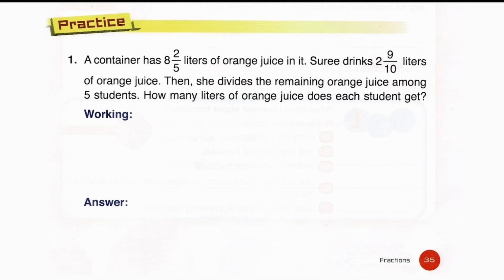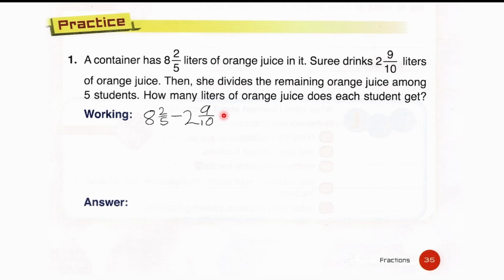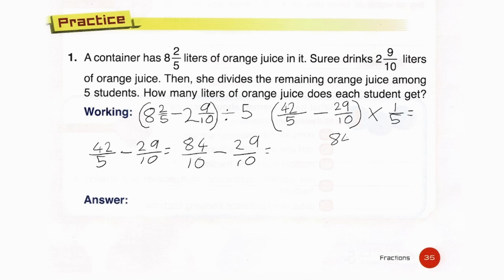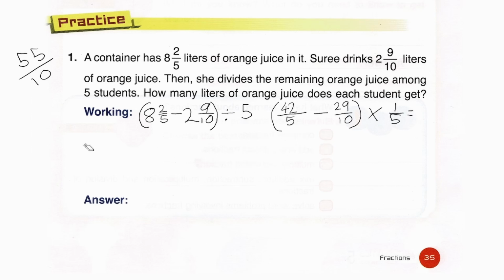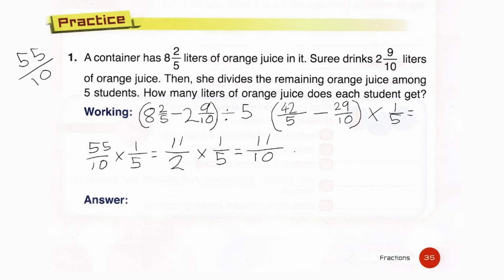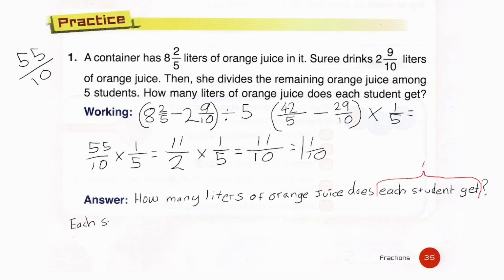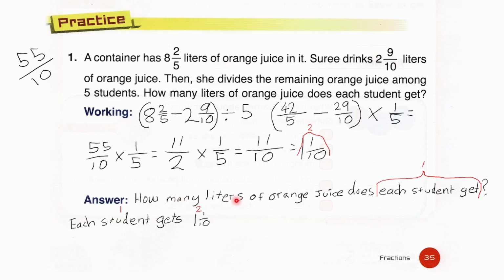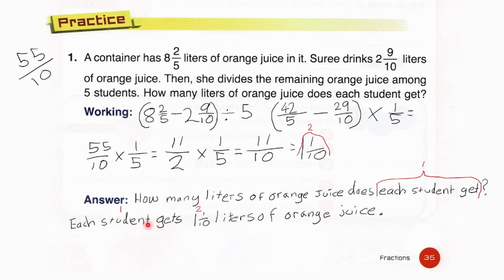ESL Maths Lesson 5 Combined operation of fractions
This lesson will look at doing Combined operation of fractions.